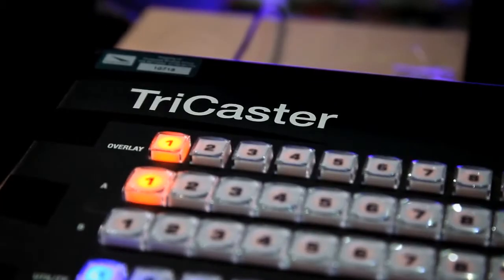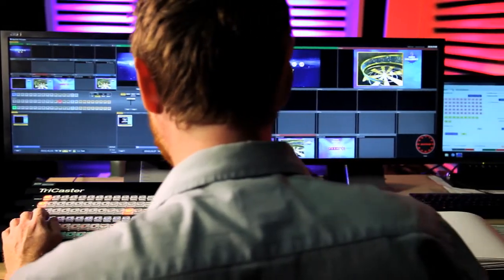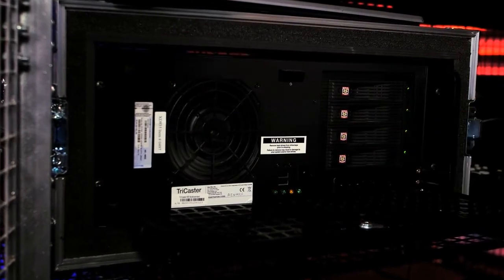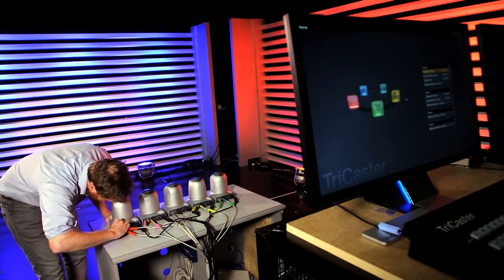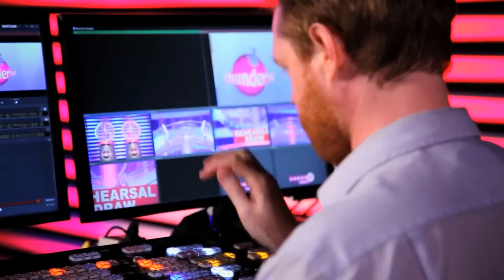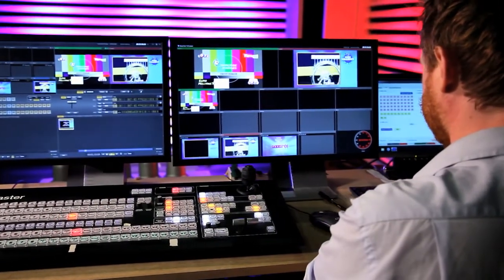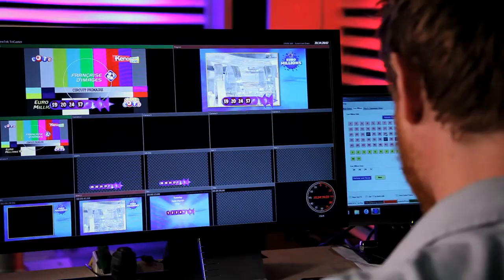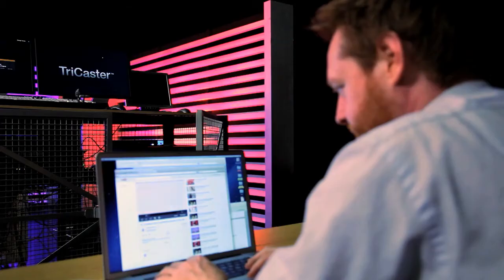UK National Lottery Show Producer Wins with NewTek TriCaster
The UK National Lottery, operated by Camelot, reaches out to a wider audience with the help of producer Initial Endemol and NewTek TriCaster.